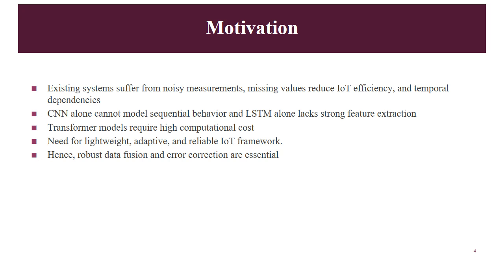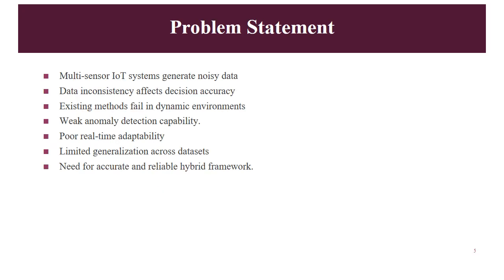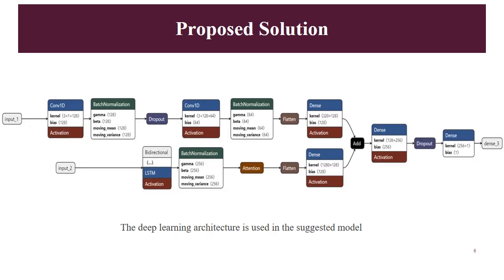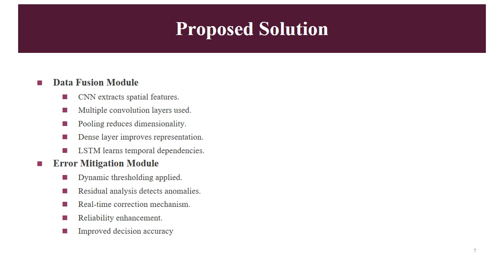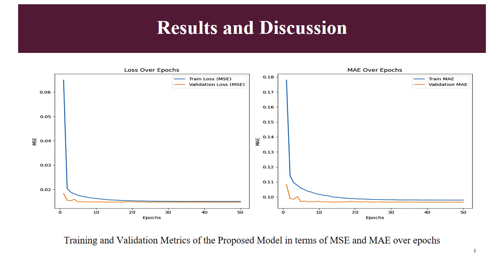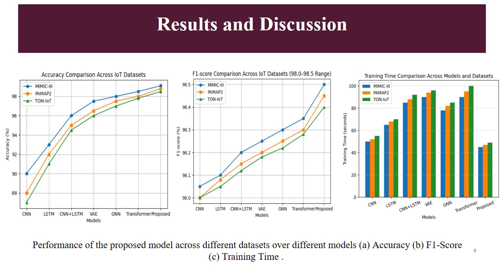IEEE Latin America Transactions - ID 10899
This is research work for Data Fusion and Error Mitigation